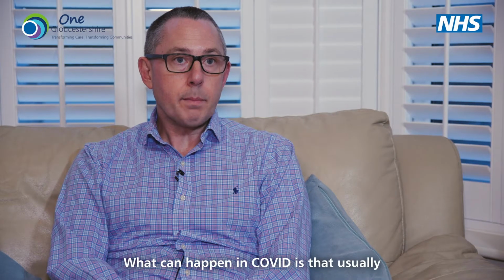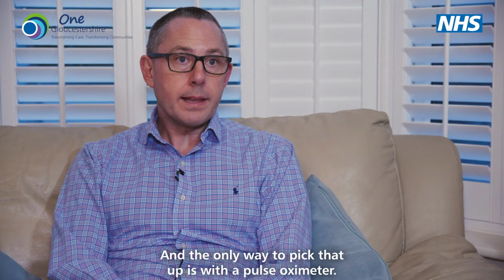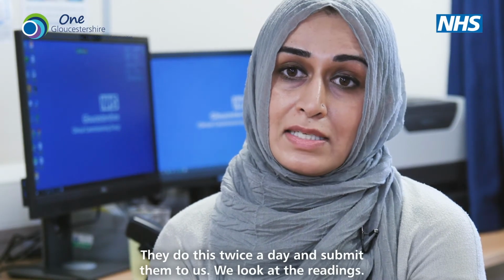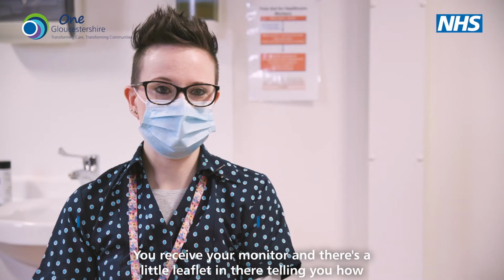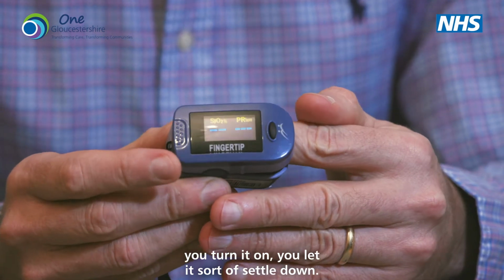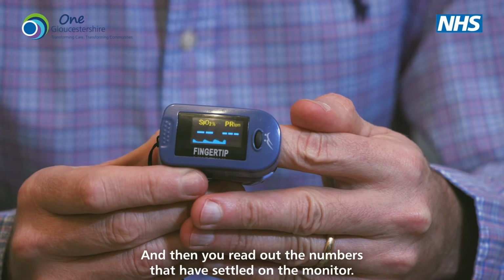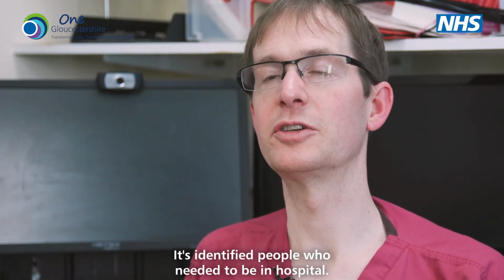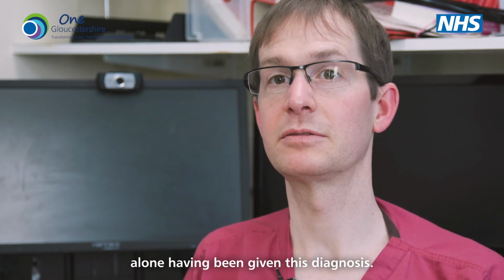Covid Virtual Ward with subtitles